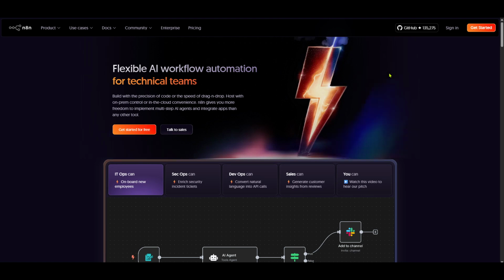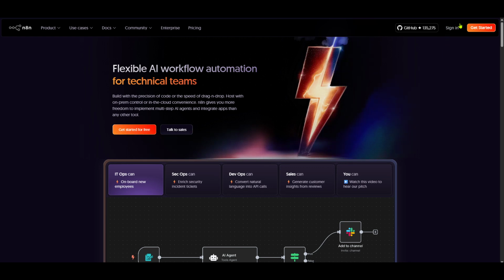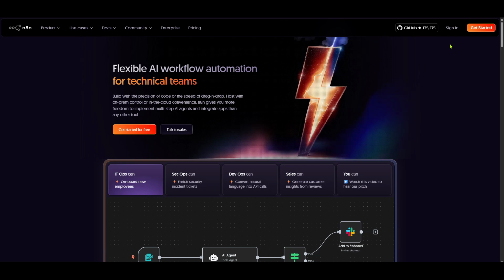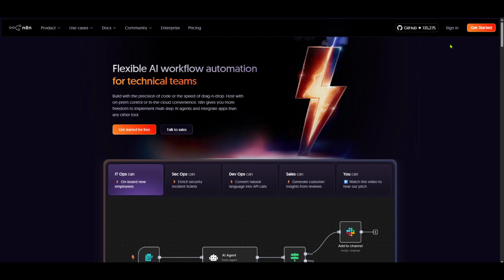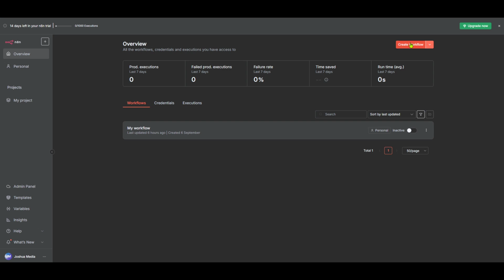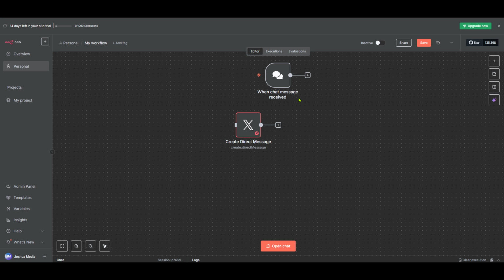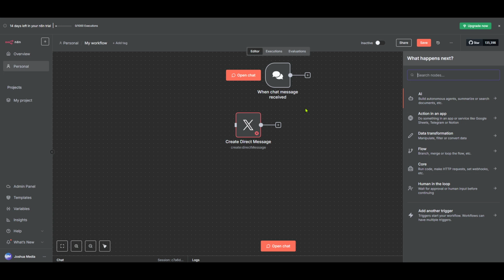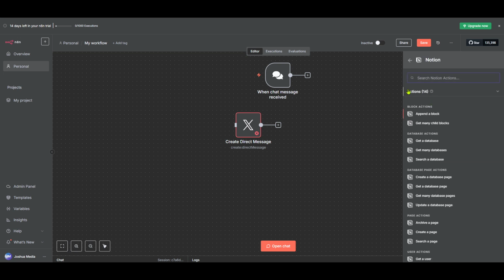How To Connect Notion To Your N8n Ai Automation Workflow [2025 Guide]